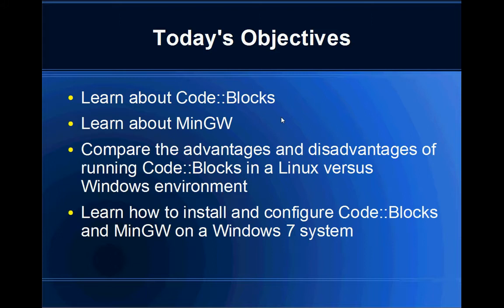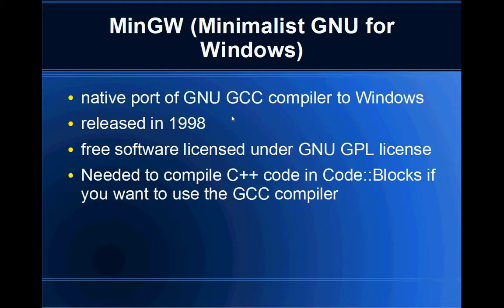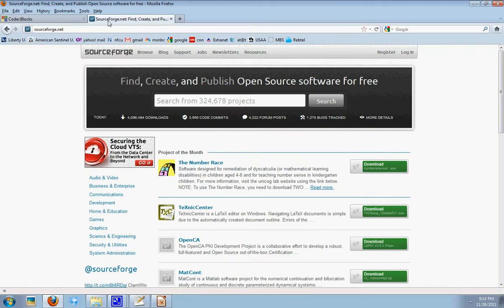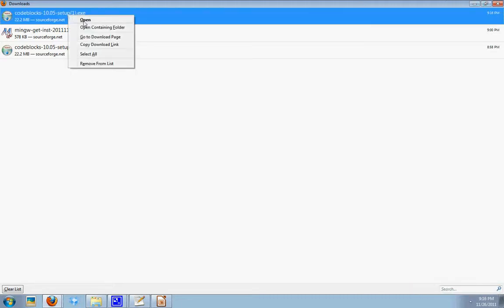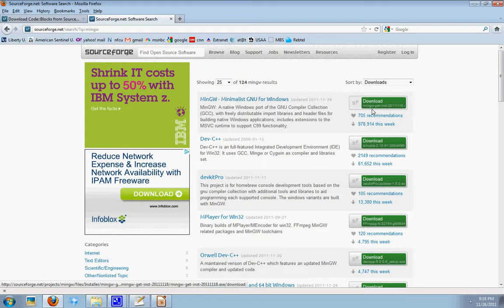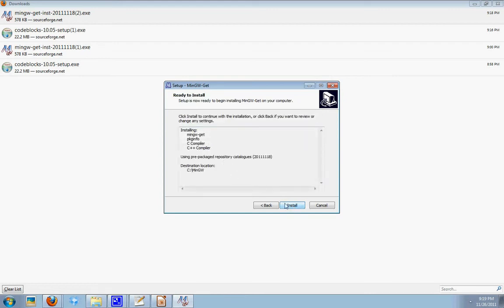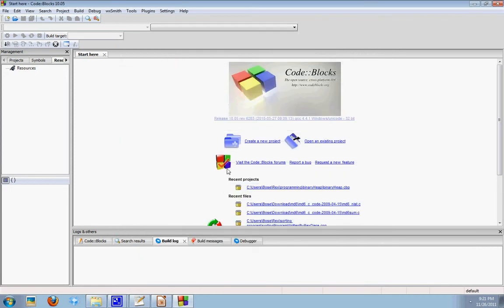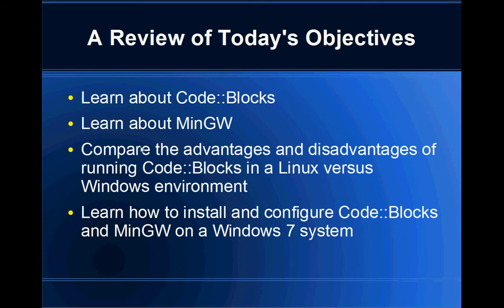cpp.codeblocks.0: Installing Code::Blocks - Windows (Node 16)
This video is the first in a series on installing Code::Blocks. I created the video as part of the Djere University tutorial series. The next video in the series, cpp.codeblocks.1, deals with installing Code::Blocks on a GNU/Linux system.

Learning Objectives:
- Learn about Code::Blocks.
- Learn about MinGW.
- Compare the advantages and disadvantages of running Code::Blocks in a Linux versus Windows environment.
- Learn how to install and configure Code::Blocks and MinGW on a Windows 7 system.